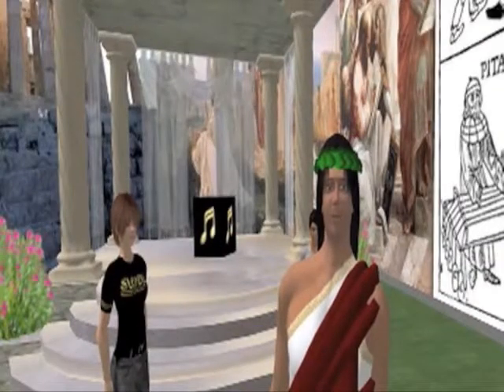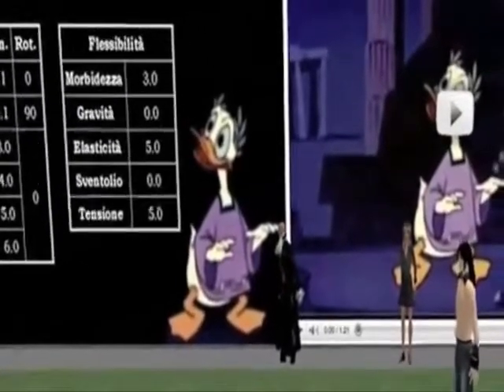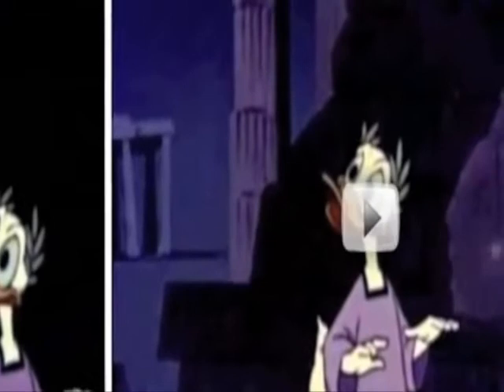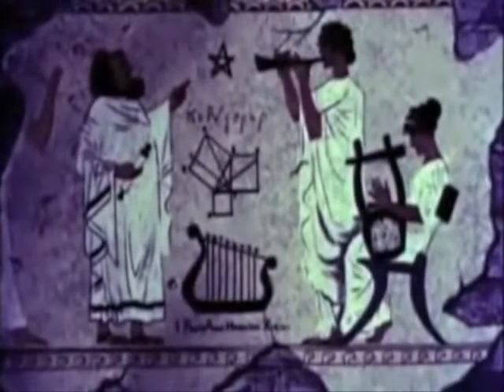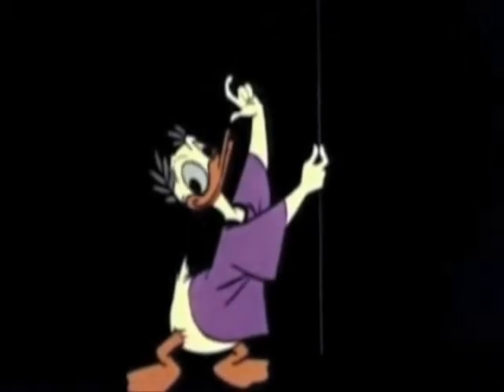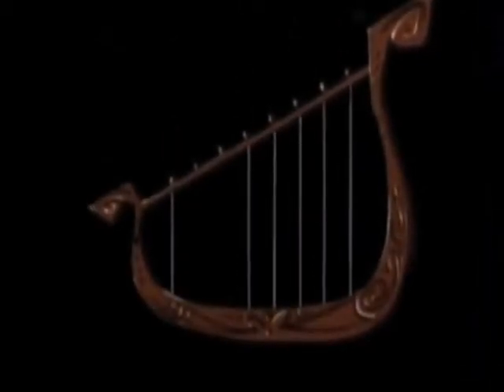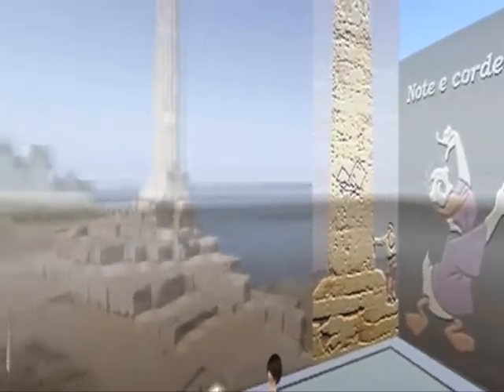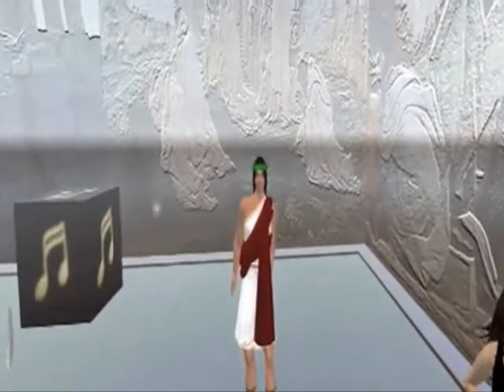Kika Chrome - Lab su Second Life